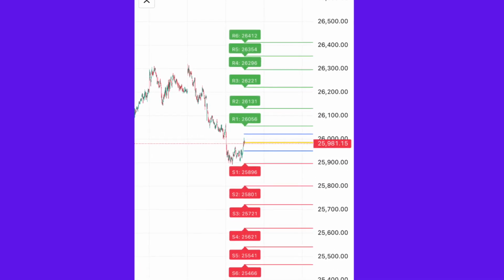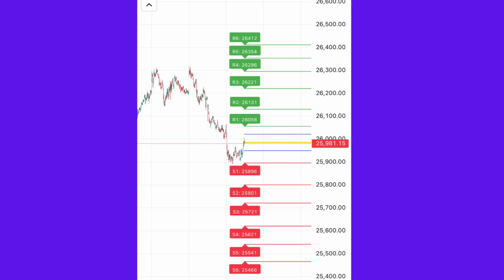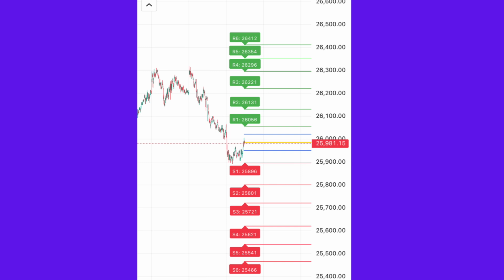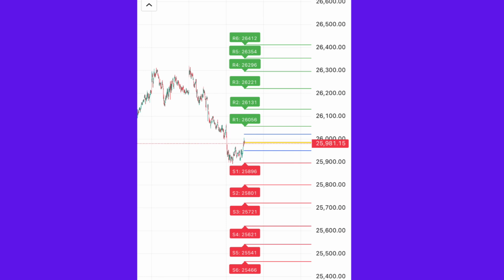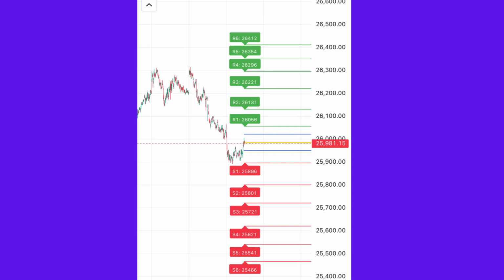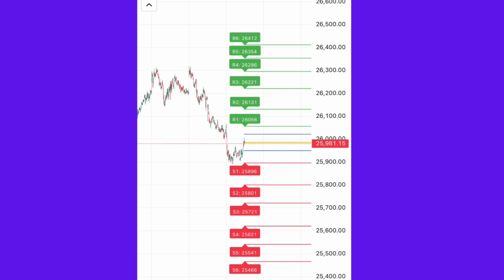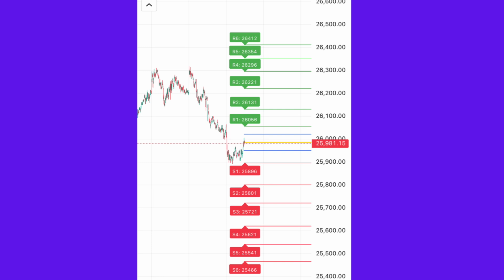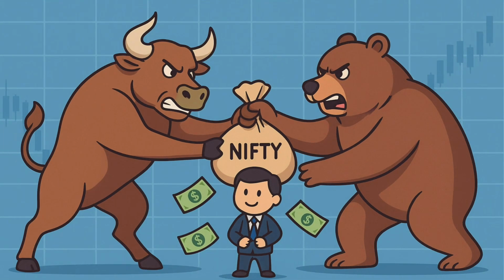Dec 4 NIFTY Today Key Levels, Pre-Market Plan#nifty50#trading#intradaytrading#nifty#stockmarket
Dec 4 NIFTY Today Key Levels, Pre-Market Plan

tomorrow market prediction telugu
latest indicator for intraday trading,
nifty support and resistance indicator,
intraday trading daily updates,
pre market analysis for intraday trading,
stock options trading strategies India,
today market prediction for intraday,
intraday trading for beginners,
nifty price action trading,

trading,
trading setup ,
nifty,
nifty prediction for tomorrow,
nifty trading,
stock market,
Intraday,
stock market weekly analysis,
nifty support and resistance today,
intradaytradingstrategy ,
intradaytrading ,
intradaytradingstrategies,
nifty  levels today,
nifty stock market today ,